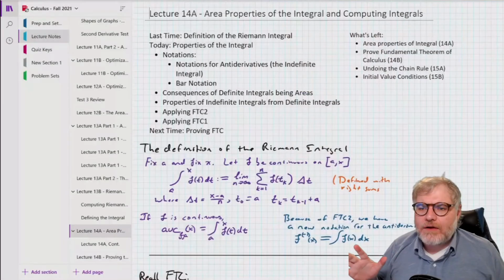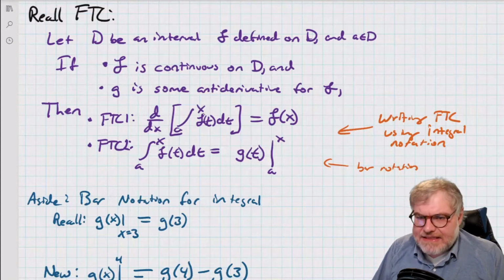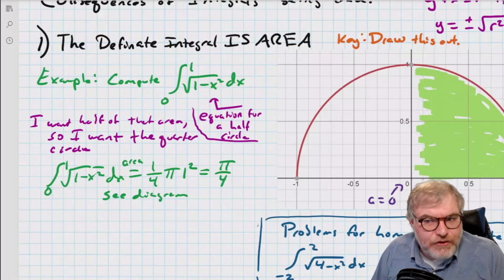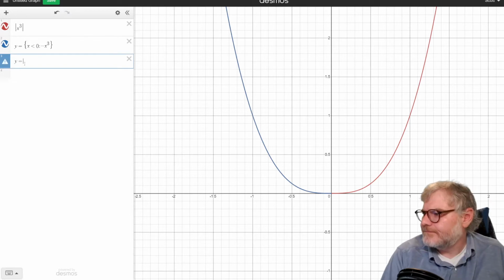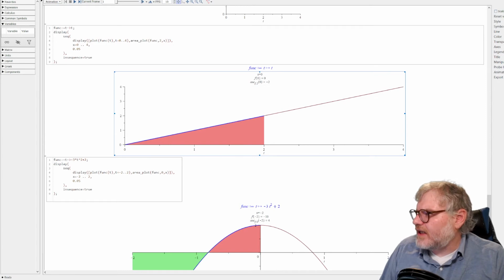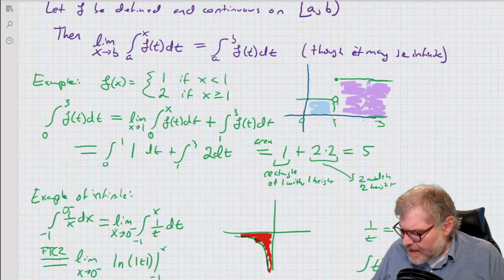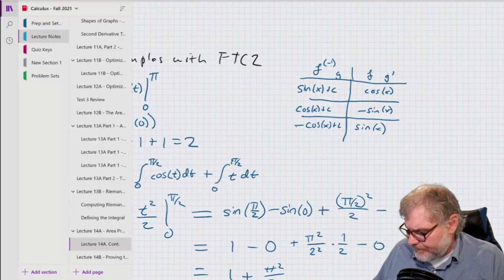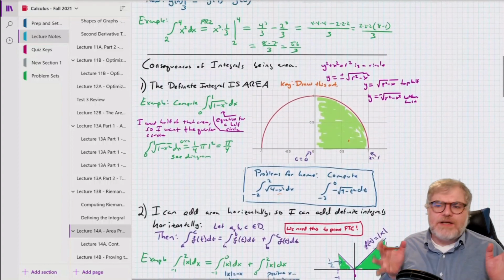Calculus I Lecture 14A - Integrals as Area